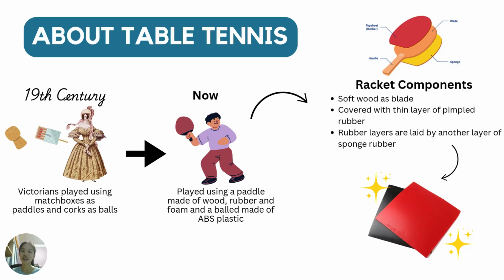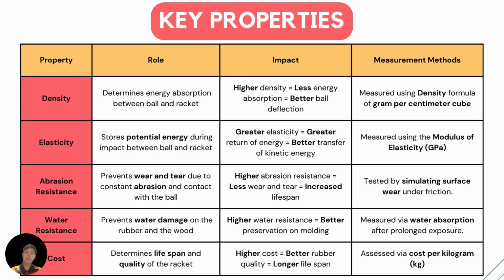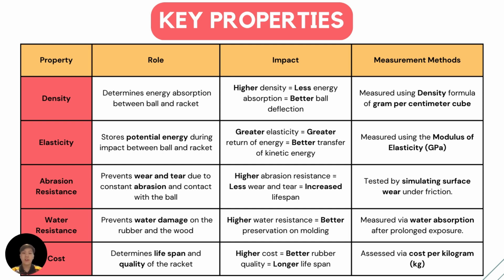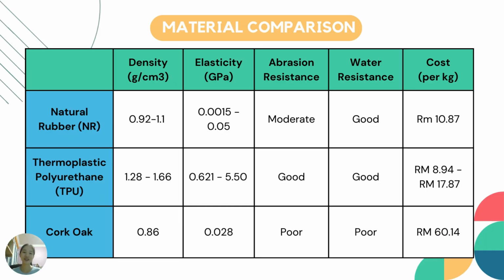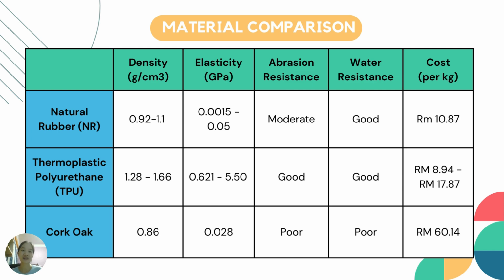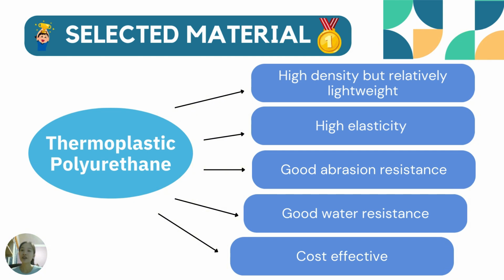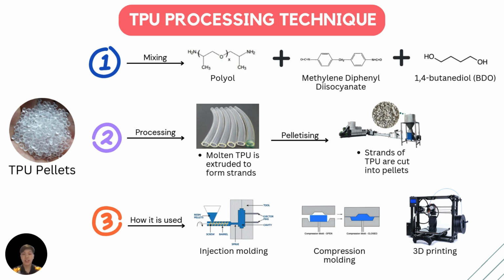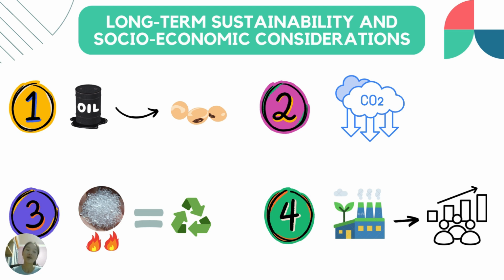ENG10002 - Materials Selection and Sustainability (Sharon & Henry)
Materials Selection and Sustainability for Table Tennis Rubber

Sharon Jia Yee LEE (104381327)
Henry Yew Leong CH'NG (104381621)